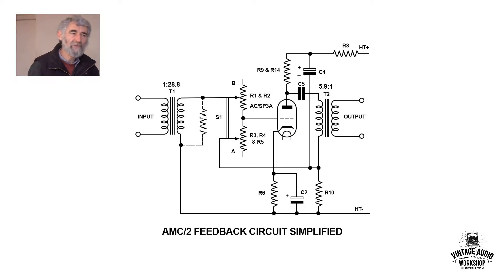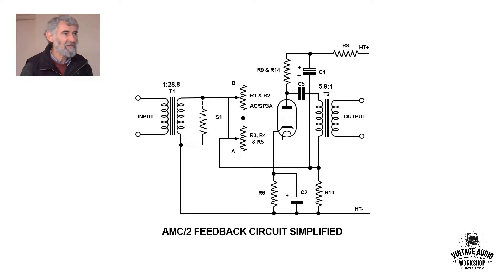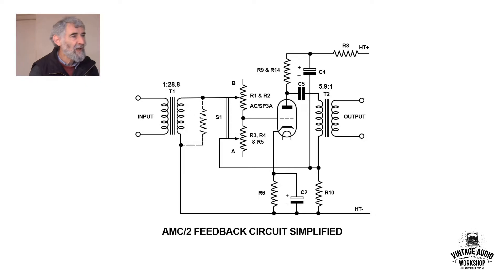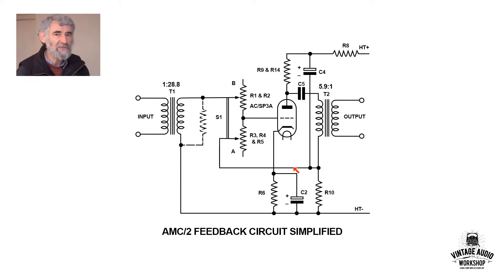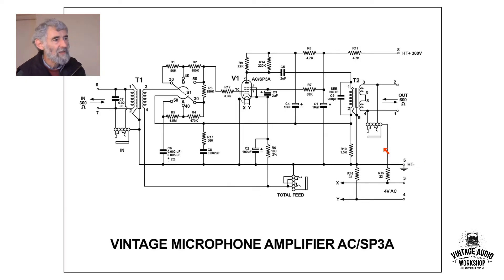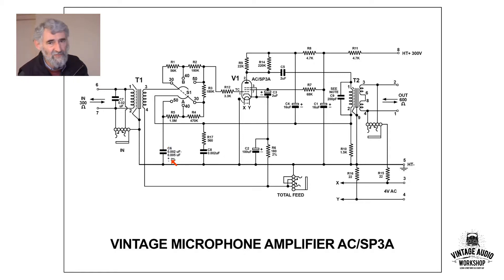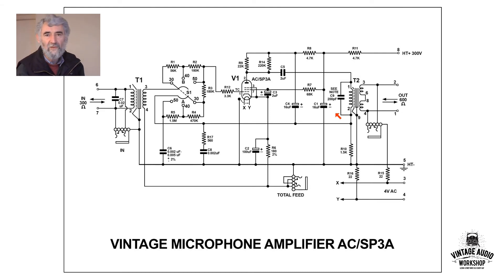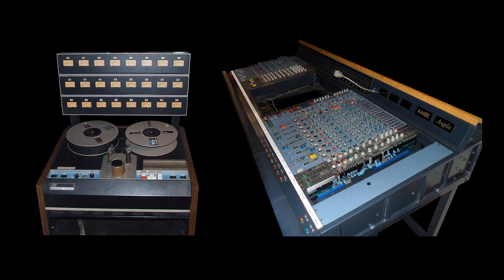Valve Amplifier Study 011: AMC/2 Vintage Microphone Pre-Amplifier (AC/SP3A Valve)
Here we go through the circuit of the AMC/2 Vintage microphone Pre-Amplifier employing the AC/SP3A Valve. Also covers vintage and virtual earth audio mixing circuits.

Our next video will be the Shaftesbury Duofuzz Germanium Diode Distortion Pedal, a British Rock classic.

We have many more videos to upload covering a wide variety of vintage British & International audio circuits for hi-fi and recording studios.